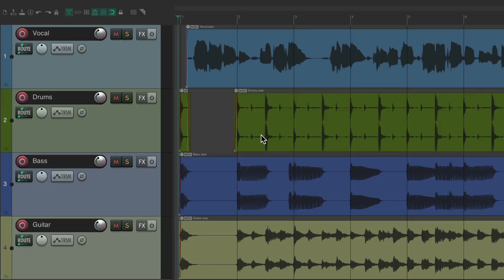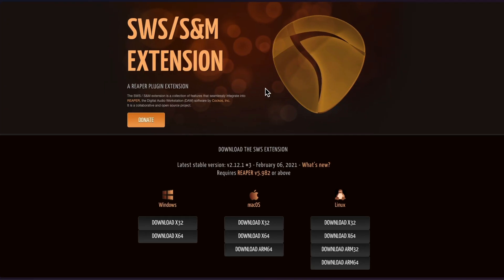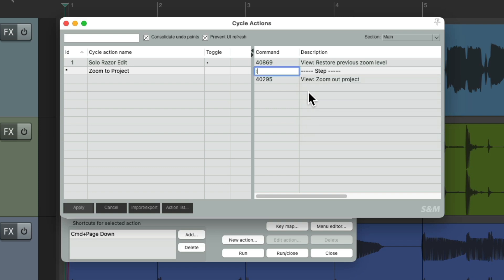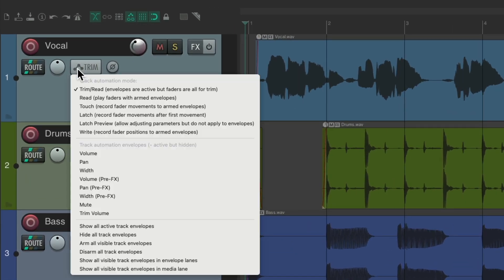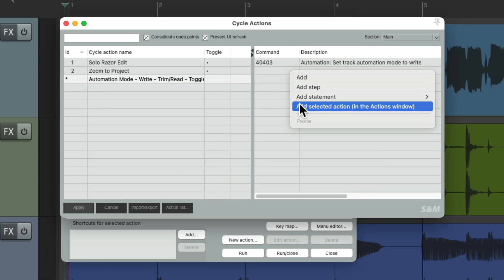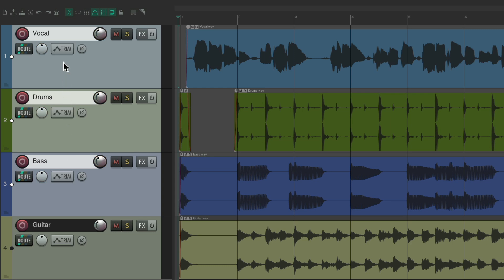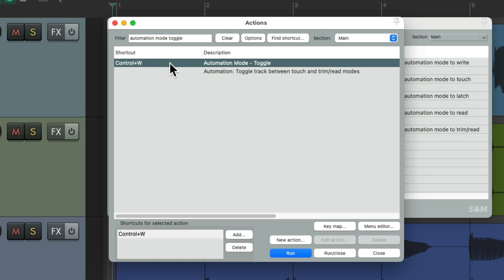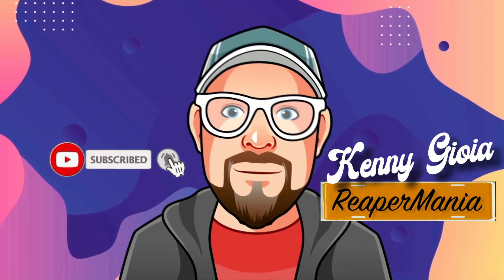How to Toggle Everything or Anything in REAPER